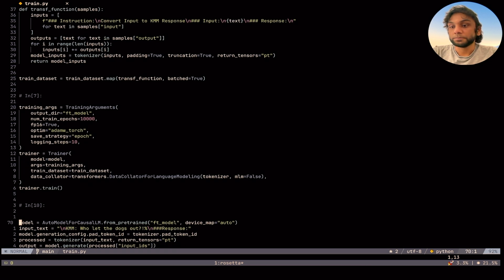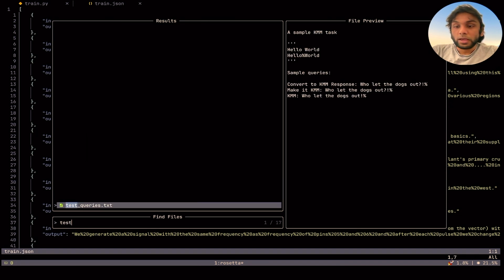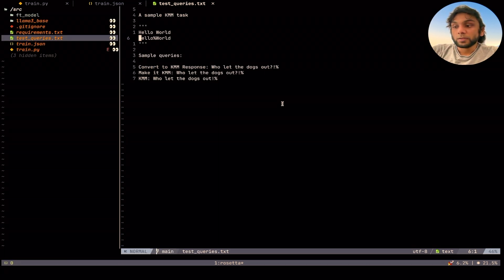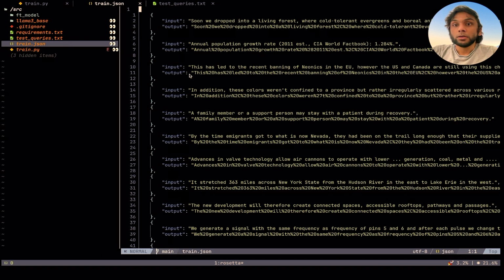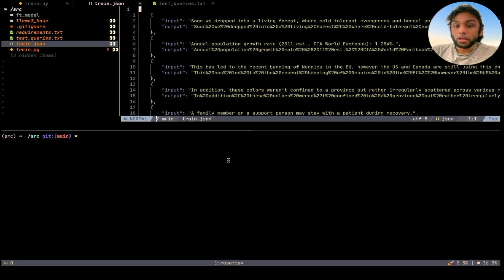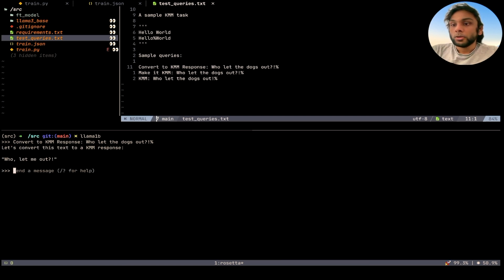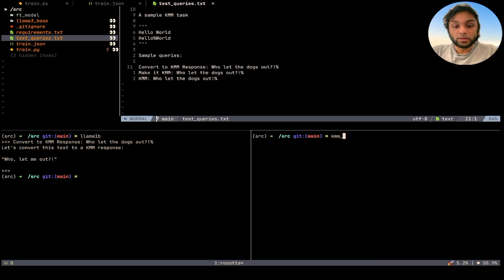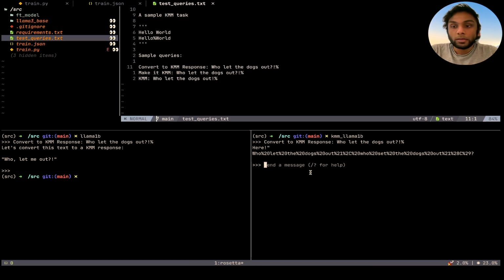Finetuning Llama Models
A short demo intended for those looking to finetune llms using the script based on my blog post here

I was reached out if I could give a walkthrough. I hope it helps! :)